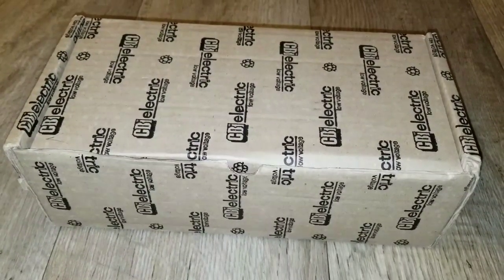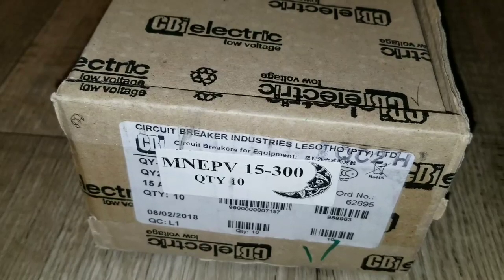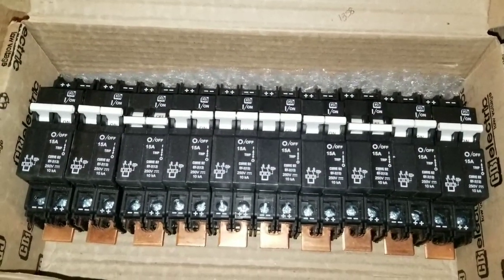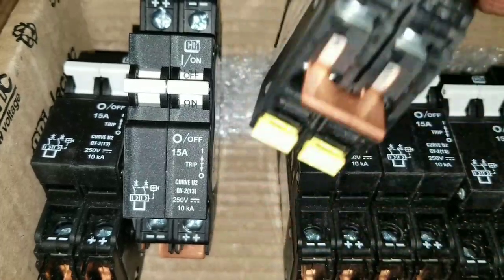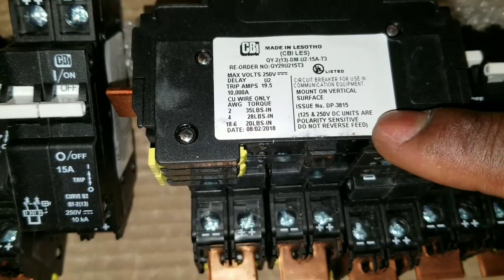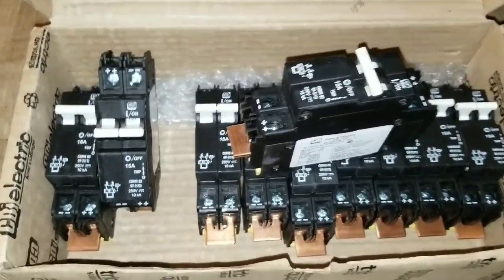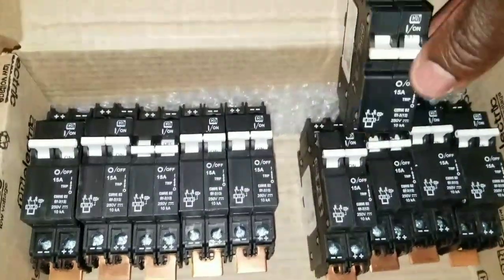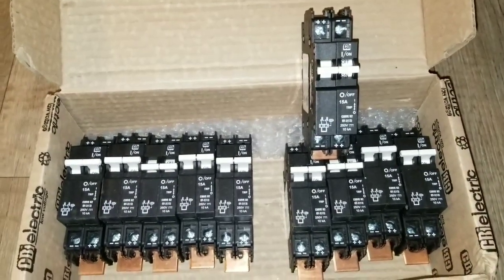MIDNITE SOLAR COMBINER BOX MNPV6: DC Circuit Breakers for Solar Panels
DC Circuit Breakers for for Solar Panels